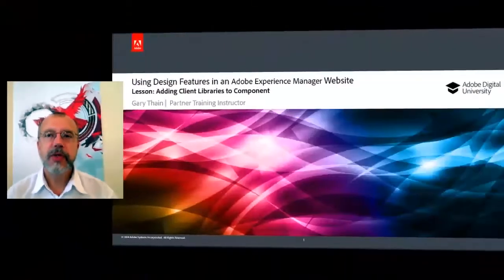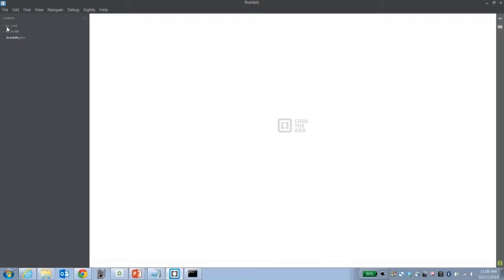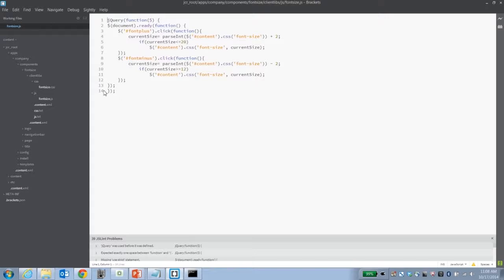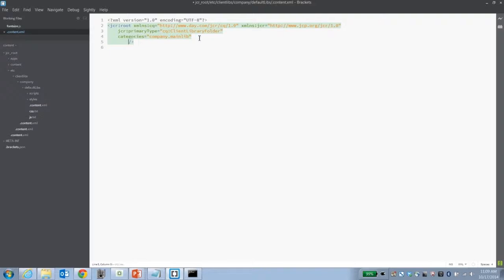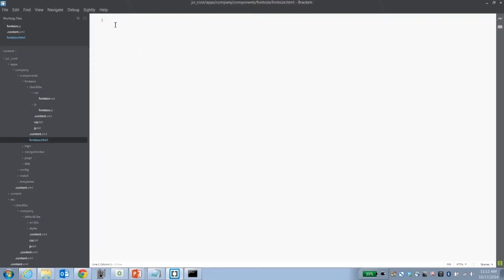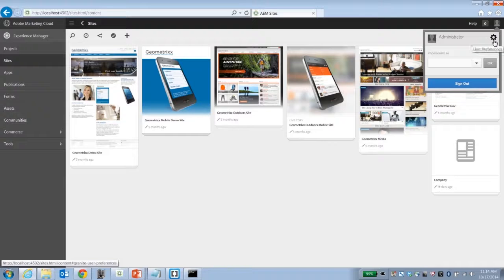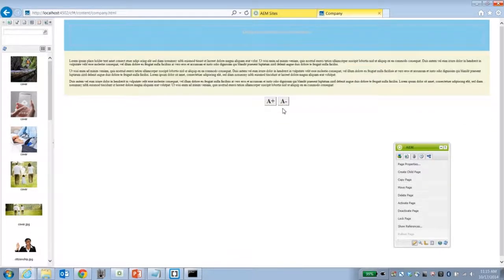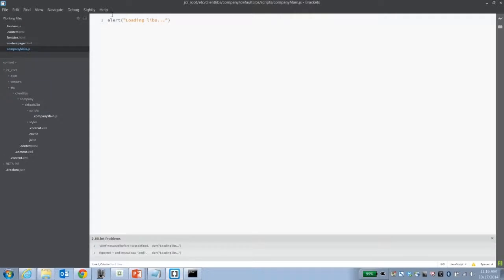Front end Developer Workshop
Adding Client Libraries to your AEM Form